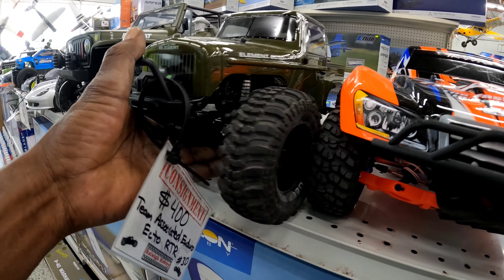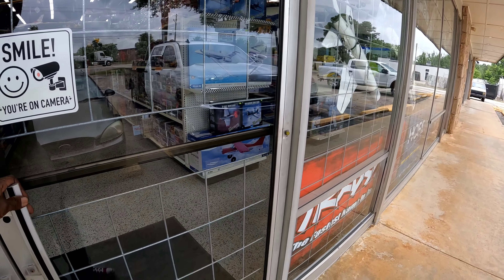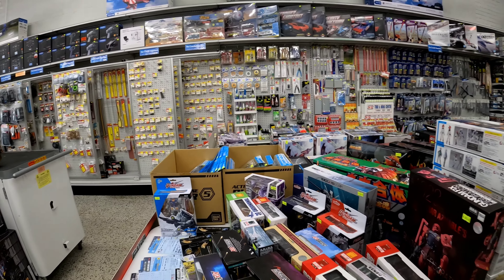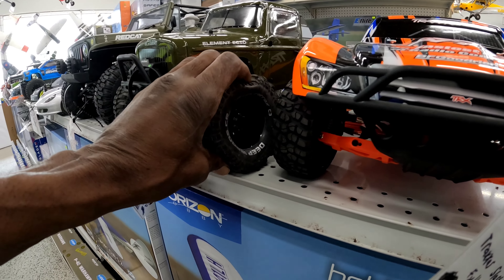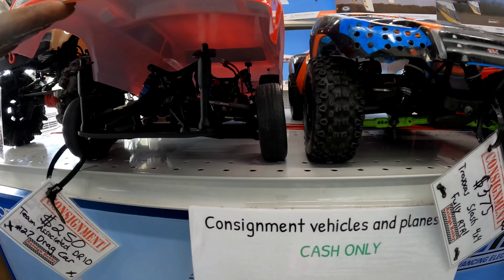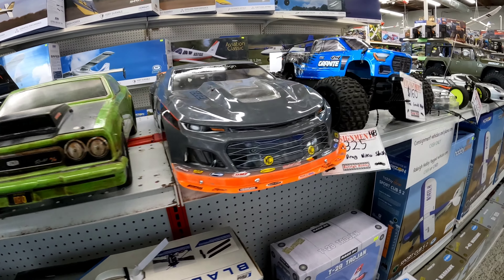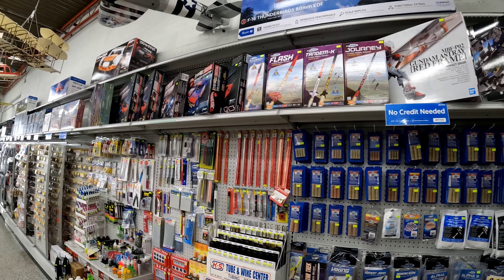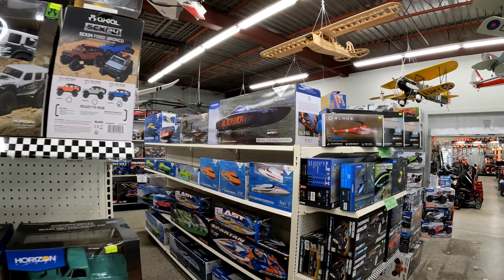A Trip To The Hobby Shop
RC / Drones

RLAARLO Upgraded Aluminum Alloy Powder Differential Assembly Spare Parts for 1:14 RC Trucks, Car Spare Parts for High Speed Remote Control Truck (2PCS)

AMORIL Upgraded Powder Alloy Main Central Axle Drive Shaft with Aluminum Powder Alloy Differential Assembly Spare Part Kit for 1:14 Remote Control Car (3 PCS)

AMORIL 1/14 PVC On Road Drift Car Body 2*PVC Car Body Shell RC Racing Car Accessories Cyan/Clear(DIY Painting) 4X4 Pre-Cut Body Pro-line Racing Shell Pickup Truck Body

AMORIL Nylon Gearbox Cover Shell Differential Housing Compatible with 1/14 RC Car

AMORIL RC Buggy 1.7KG RC Digital 3-Wire Steering Gear Servo Torque Set for 1:14 High Speed RC Truck, Waterproof Max 270 DegIree Control Angle Black

AMORIL 1:14 Fast RC Cars for Adults,Top Speed 70+KMH Hobby Remote Control Car, 4X4 Monster Truck Racing Buggy,Electric Vehicle Toy Gift for Kids with Oil-Filled Shocks,Upgraded Powder Gear Parts (green/orange)

RIAARIO 1:14 RTR Fast RC Cars for Adults and Kids, Max 31-50mph Electric Off-Road RC Trucks, All Terrain Hobby Grade Remote Control Car, Oil Filled Shocks Monster Trucks with Battery-Powered for Boys

The perseids RC Truck 1/16 WPL C14 RC Rock Crawler 2.4G 4WD Remote Control Offroad Car RC Semi Trucks and Trailer All Terrain Cars, Racing Climber Vehicles RTR Ideal Gift for Kids and Adults

VGEBY RC Car Pull Rod Kit, Aluminum Alloy Shocks Absorber RC Car Pull Rod Kit for WPL C24 C14 C14K C24K RC Car(Black) Model Car Accessories

Hobbywing QuicRun 1060 Brushed

VIGRUE 840 PCS M2.5 x 4/6/8/10/12/16/20/25mm Hex Button and Socket Head Cap Screws Nuts Washers Assortment Kit with Storage Box

uxcell Hex Coupler 5mm Bore Motor Hex Brass Shaft Coupling Connector for Car Wheels Tires Shaft Motor 4pcs

ARRMA RC Truck 1/10 Granite 4X2 Boost MEGA 550 Brushed Monster Truck RTR (Batteries and Charger Not Included), Blue, ARA4102V4T2

ARRMA 4X4 Transmission Upgrade Set Boost, ARA210003

FMS 1:18 Atlas 6X6 Crawler RTR Waterproof Remote Control Car with LED Lights All Terrain Hobby Off Road RC Truck Electric Toy for Kids and Adults (Blue)

Hobbywing Quicrun 1060

Turbo Racing 4 Channel Receiver

Gel Blaster Auto-Reseting Target System

Gel Blaster Surge XL – Adjustable Blast Speed with Semi or Automatic Modes, Adjustable Up to 250 FPS with 150 Foot Range, 10,000+ Eco-Friendly Ammo Gellets & More – Mess Free Fun Ages 14+ (1pk)

Gel Blaster Surge Starfire Activator – Glow in The Dark Upgrade for Blasting Includes Starfire Activator Accessory and Glowing Starfire Gellets for Nighttime Play – UV Light Gear for Ages 9 & Up

Gel Blaster Gellet Depot – Collapsible Gellet Tub – Hydrate and Holds 10,000+ Gellets – Includes Built-in Strainer Valve, Space Saving Design and Handle for Portability – Clear-Gray

ARRMA RC Car 1/8 Vendetta 4X4 3S BLX Brushless All-Road Speed Bash Racer RTR (Batteries and Charger Not Included), Blue, ARA4319V3T2

ARRMA RC Truck 1/8 Infraction 4X4 3S BLX 4WD All-Road Street Bash Resto-Mod Truck RTR (Batteries and Charger Not Included), Teal, ARA4315V3T2

RCAWD 4x Arrma Vendetta Shocks Arrma Infraction 4X4 Shocks Full Aluminum 70mm Front And Rear Shock Absorber Damper Oil Filled Typ（Red)

RACWD RC Shocks Absorber 70mm for ARRMA INFRACTION 4X4 570 MEGA, VENDETTA 4X4 3S BLX Upgrade Parts, Full aluminum Front Rear Shock Absorber Damper 4pcs for 1/8 3S ARA4215V3, ARA4319V3, ARA330701 Gree

SkyRC GC301 Automatic Stability Control Gyro For Cars

ARRMA 50T Slipper Set 0.8 Mod ARA311110 Elec Car/Truck Replacement Parts

ARRMA dBoots Hoons 35/085 2.4 (White) Belted 5-Spoke, ARA550095

Alloy Center Driveshaft High Speed Support Set for 1-10 ARRMA 3S 4S BLX Mega550 Upgrade Parts

Spektrum Smart ESC Programming Update Box

Hobbywing LCD Professional Program Box (G2)